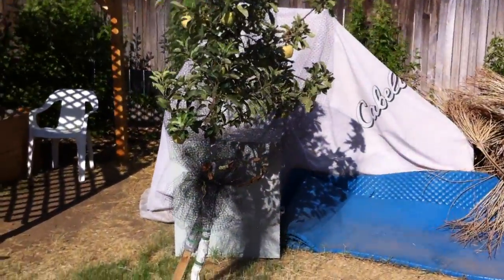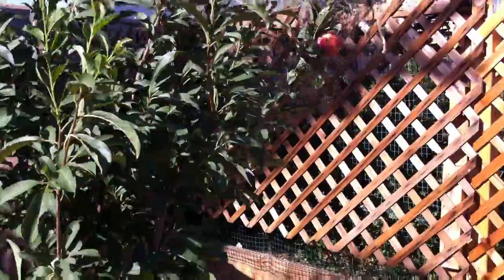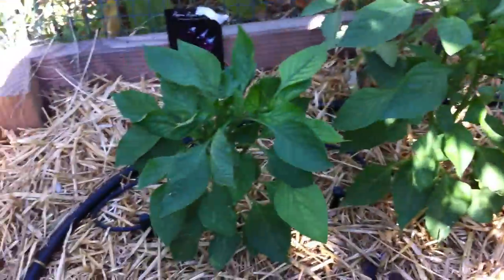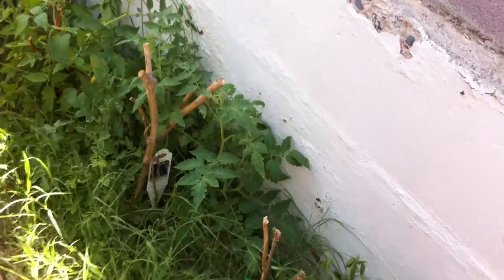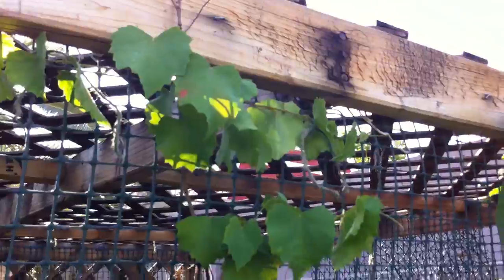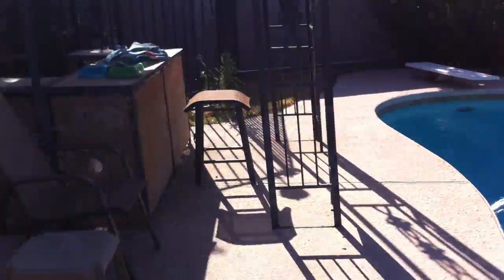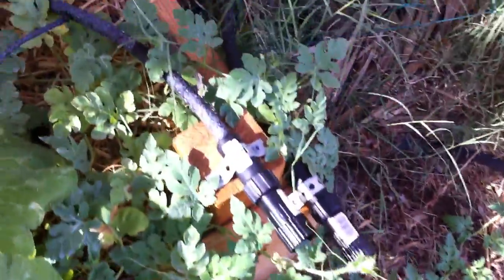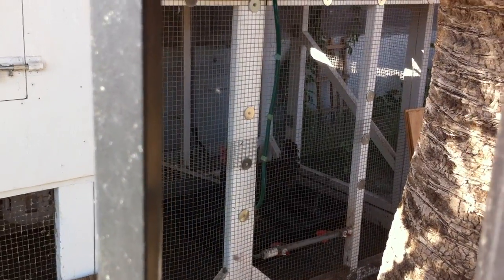My urban garden update. Garden shade structures and trees etc. Phoenix 2013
I built some new garden shade structures and raised beds mostly behind my pool because this was unusable space due to the south facing wall acting as an oven from the suns reflected and absorbed heat of the brick wall. Sorry for the run on sentence. Hope this gives you some ideas.